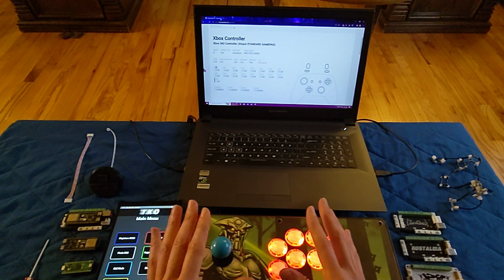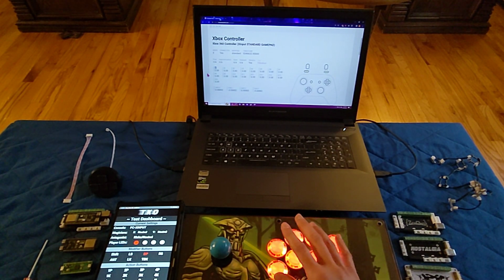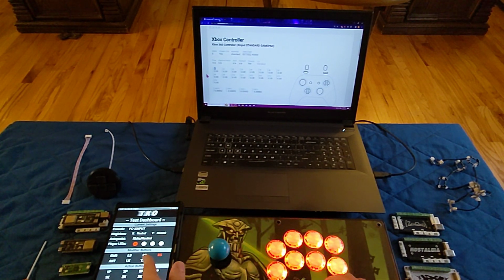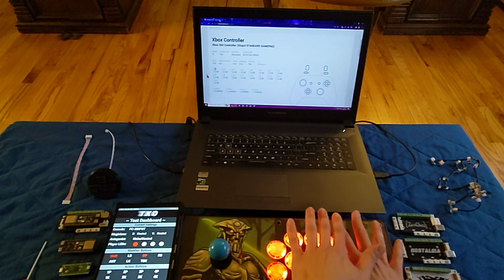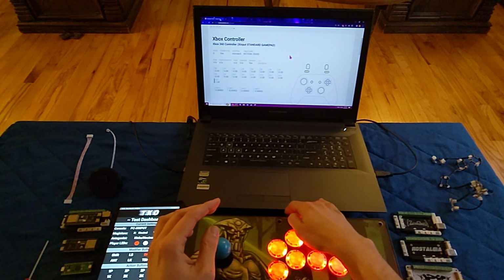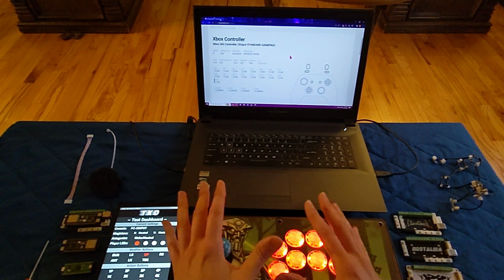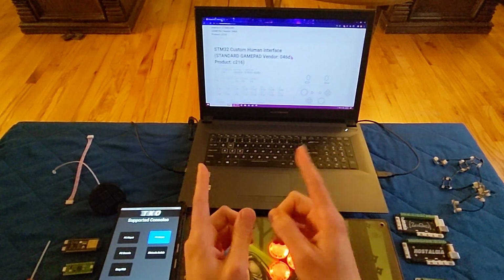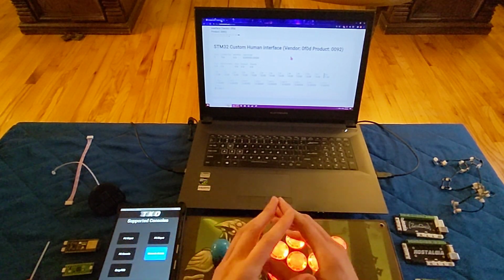TKO - Test Dashboard & Supported Consoles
TKO app overview of the test dashboard and supported consoles sections.
- Joe
BBG